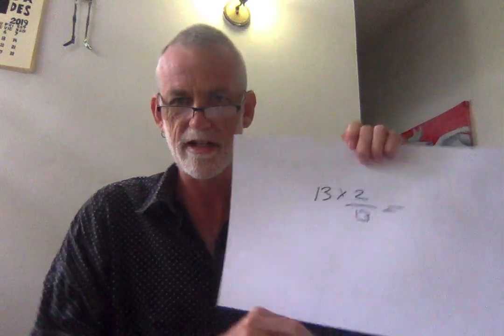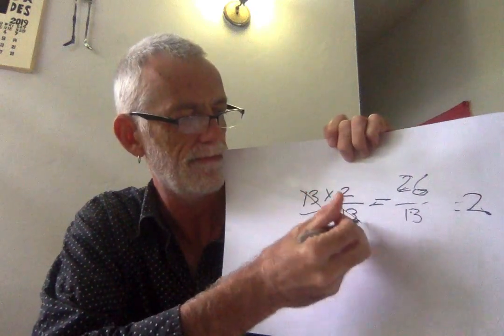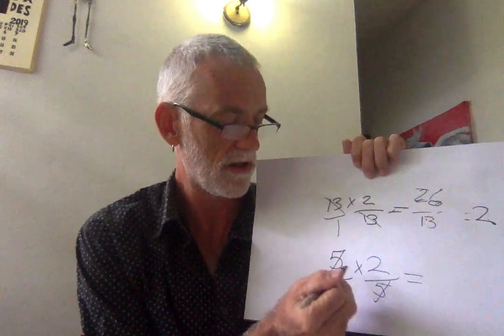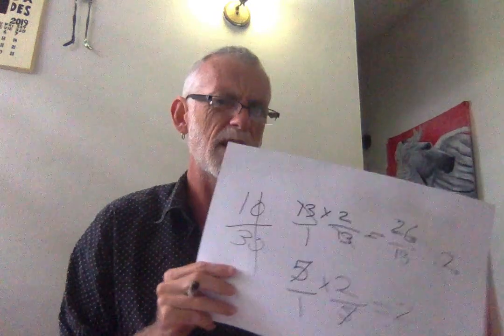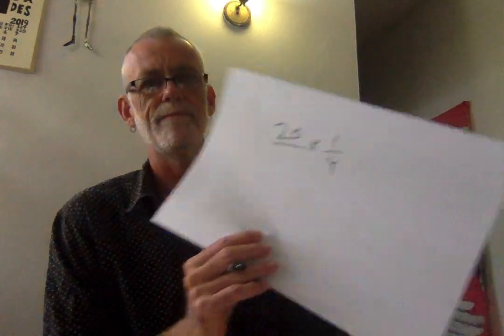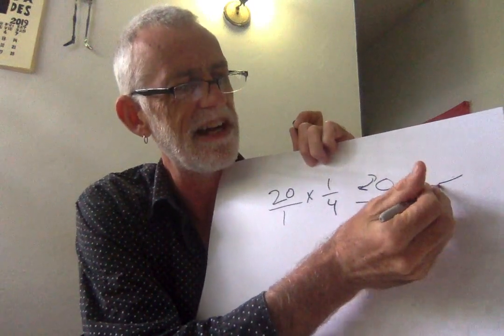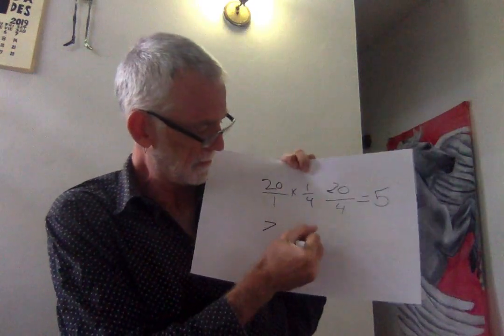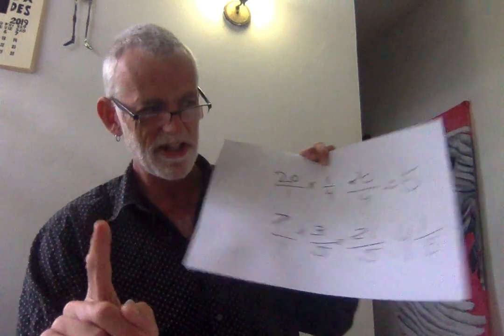Math Lesson 1 Homework Review